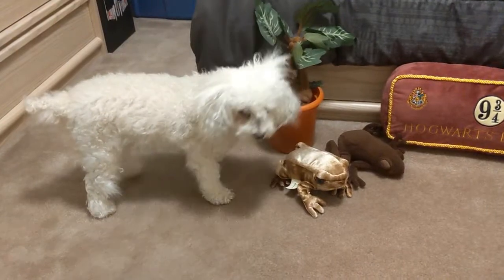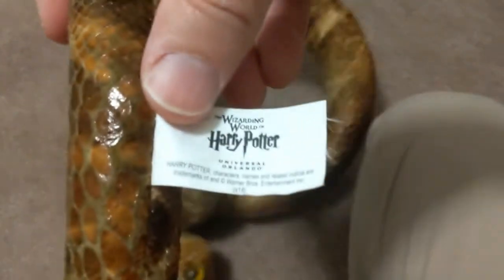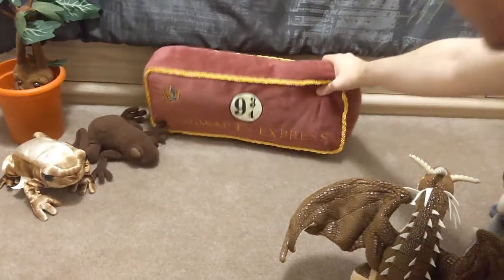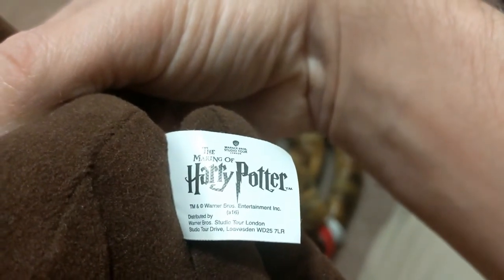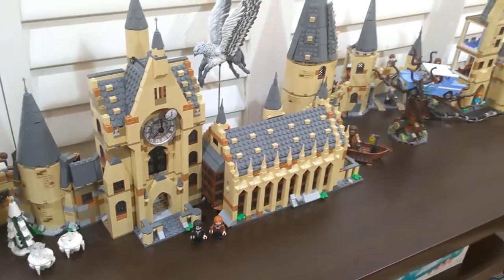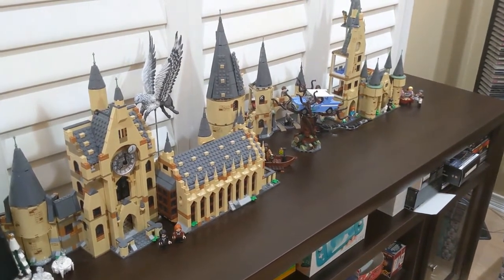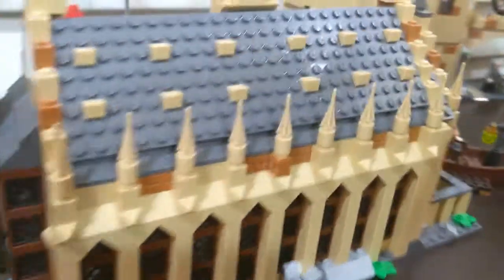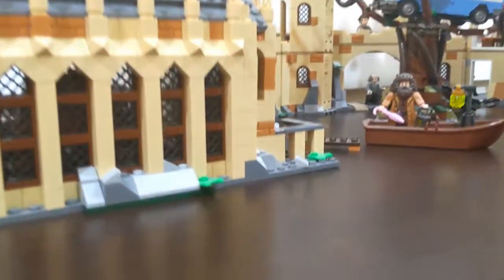Sandra and Colin's Potter Emporium, Adventures in Collecting, Episode 4!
Welcome to our fourth episode of Potter Emporium, Adventures in Collecting! Today we are talking about and showing you more of our Potter related licensed Plushies, along with our latest 4 Set Potter Lego Castle all built and connected to each other to form one large set. We will give you many more details and information on the items and how and where we purchased them and any inside stories on our adventures. As usual, one of our Poodles, Kona in this episode tries to steal the show! Check out the surprise 3D Potter Puzzle that Sandra just finished building along with the Brand New Lego Monsters Book! Next episode we will have more large sets of Potter Lego and some of our mega collection of Potter related Funko Vinyl Pops.